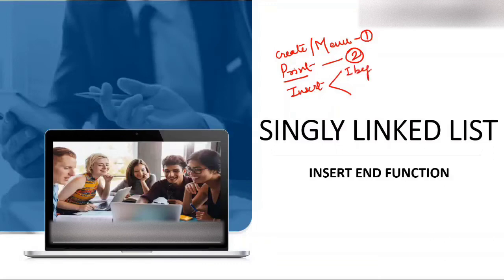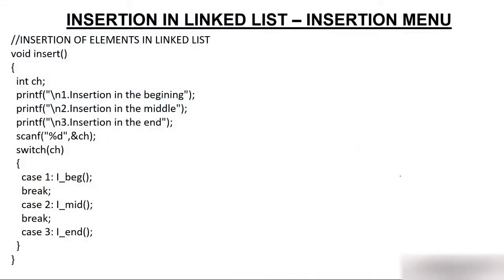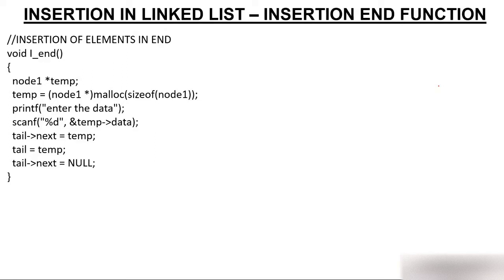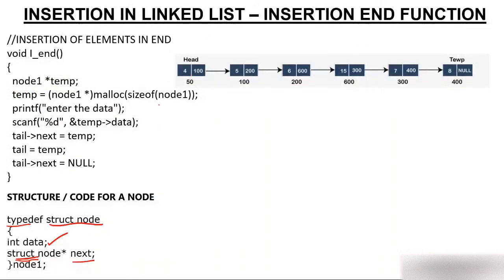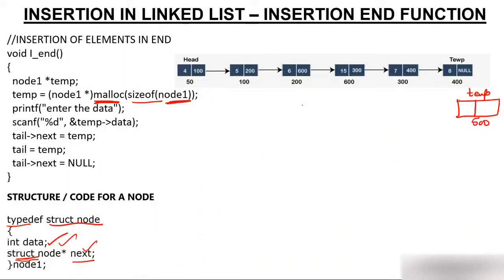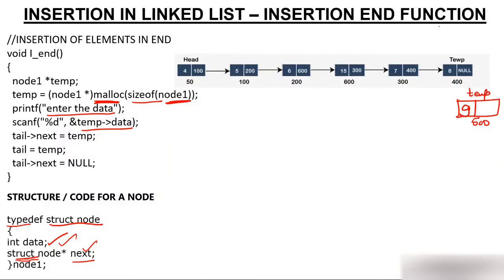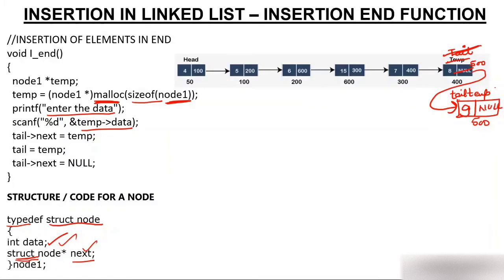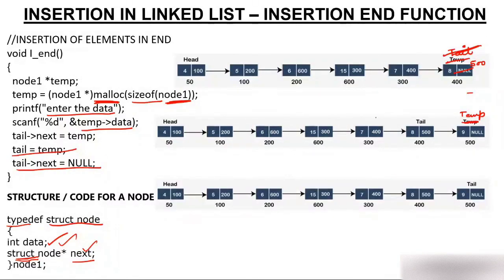Singly Linked List - Insert Node at End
Inserting Node at the End of Singly Linked List